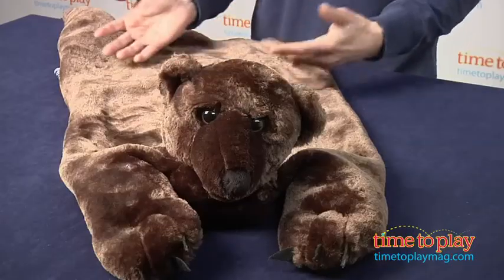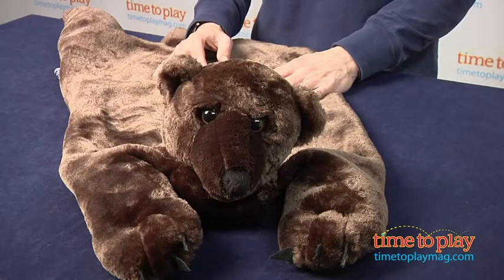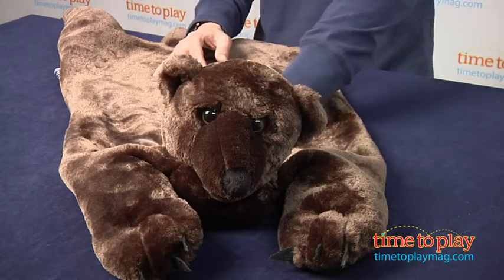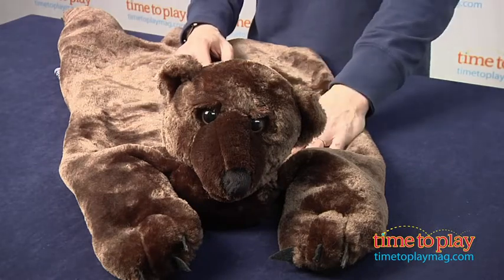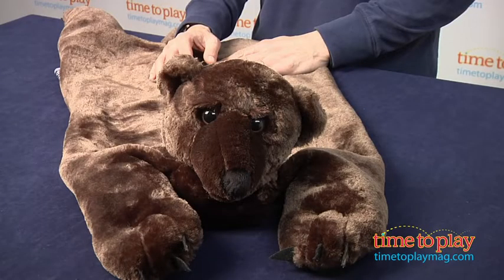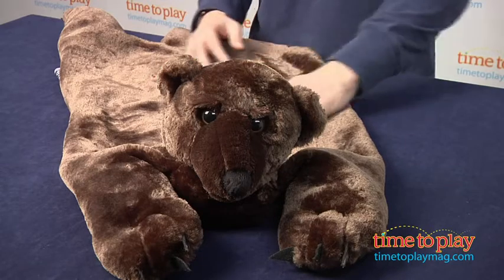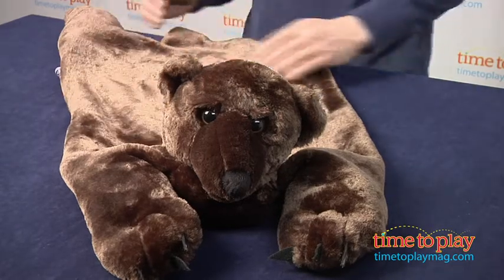Campfire Kids Bearskin Rug from Insect Lore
The Campfire Kids collection of indoor camping gear lets kids pretend to have a camp-out indoors. The soft Bearskin Rug is made of non-allergenic materials. It is 11.5 inches by 18 inches by 4.5 inches.